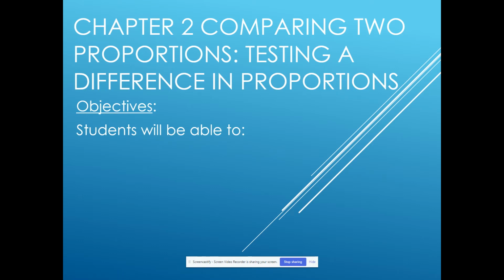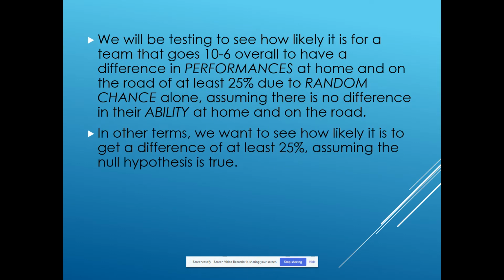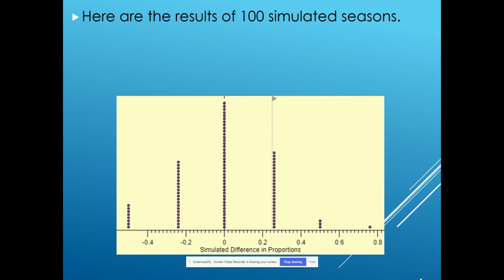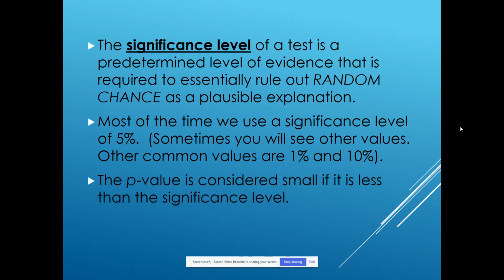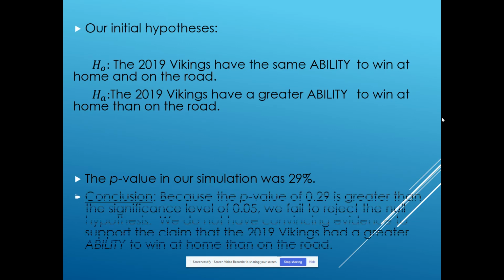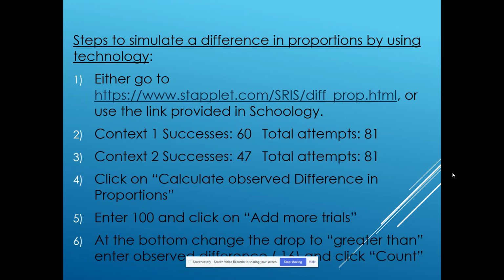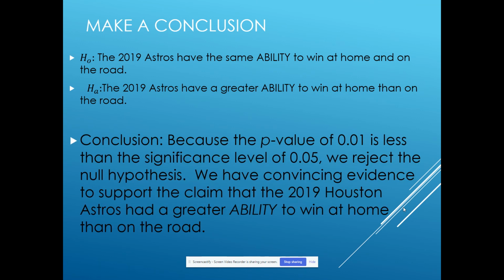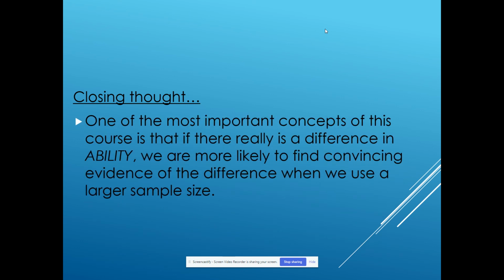Chapter 2 Testing a Difference in Proportions